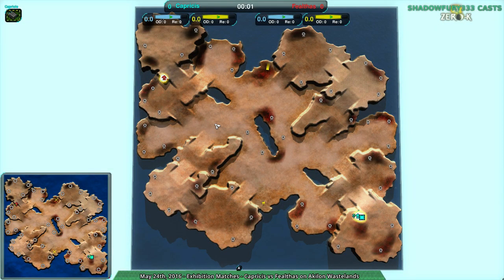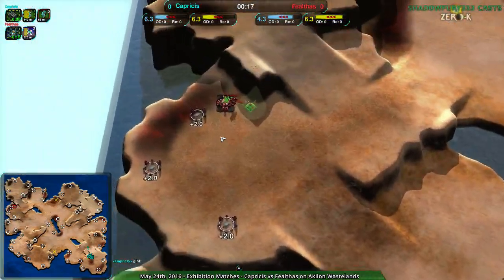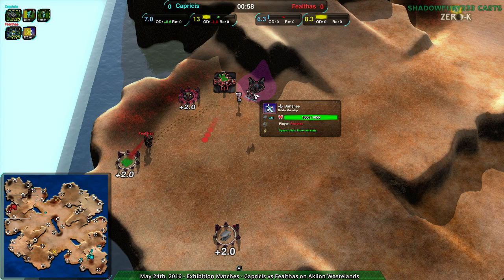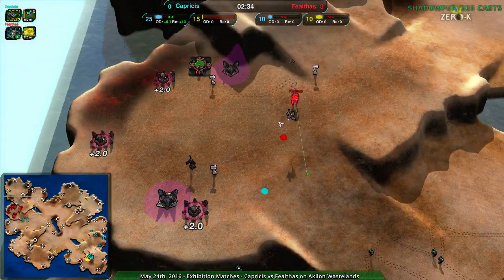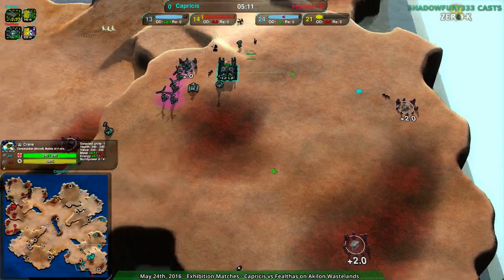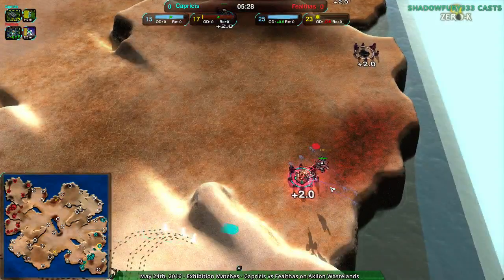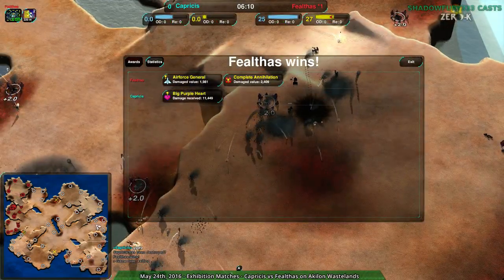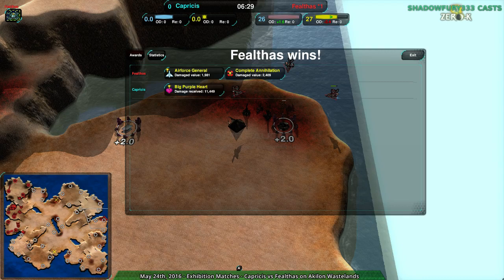2016/05/31 #2: Capricis(Cl) vs Fealthas(Gs) on Akilon Wastelands - Zero-K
Another test of the gunship start.

Capricis(Cloaky) vs Fealthas(Gunships)
Map: Akilon Wastelands ZK v1